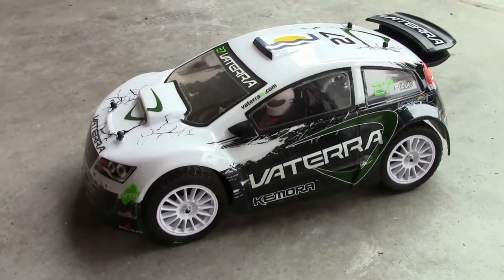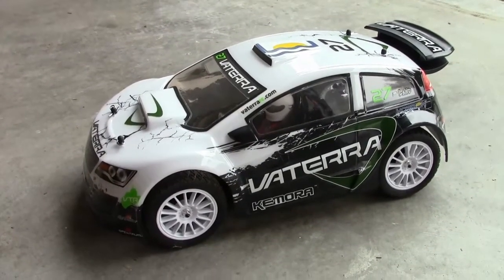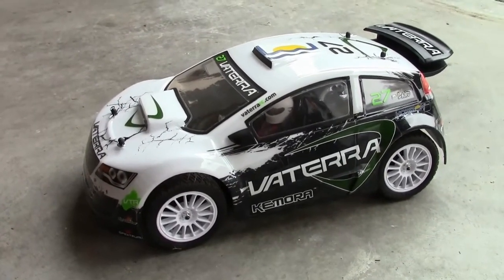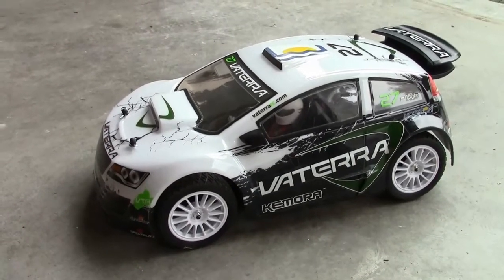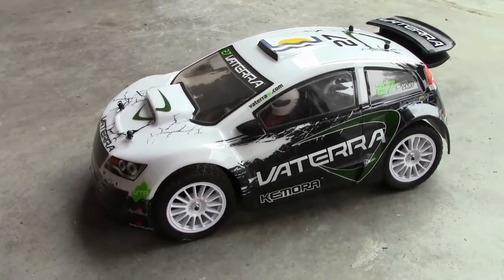VATERRA Kemora 4WD Brushless Stock On Pavement Bash